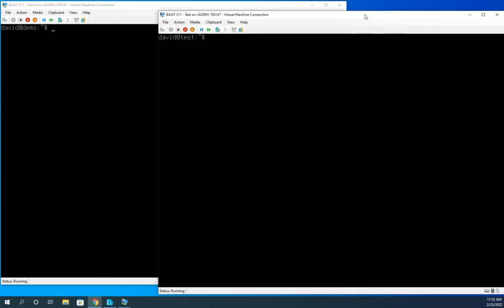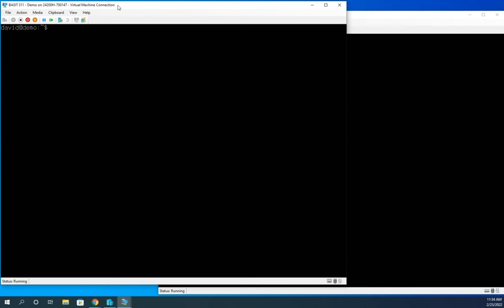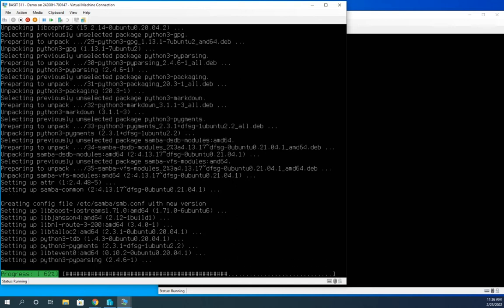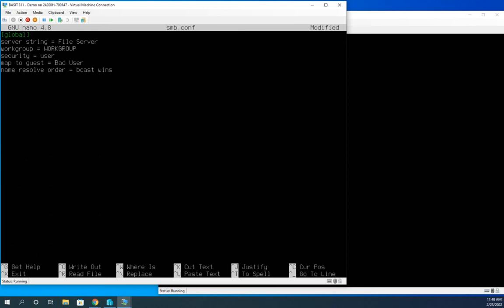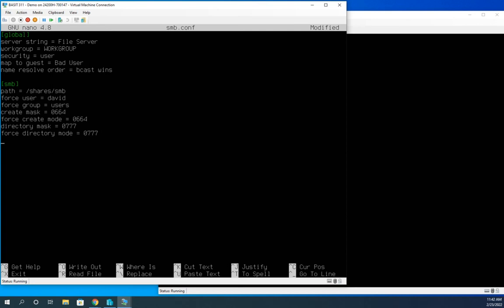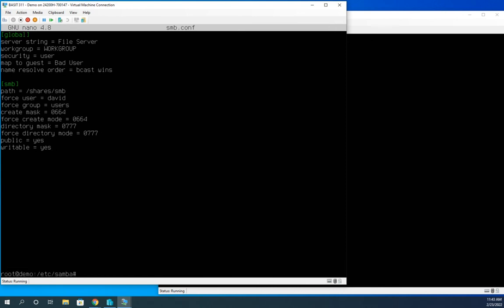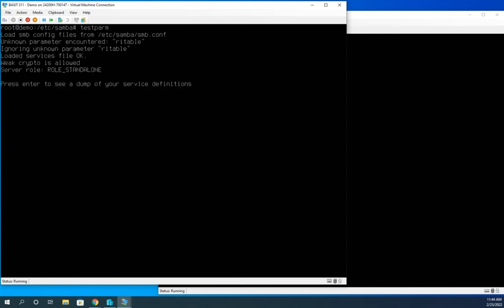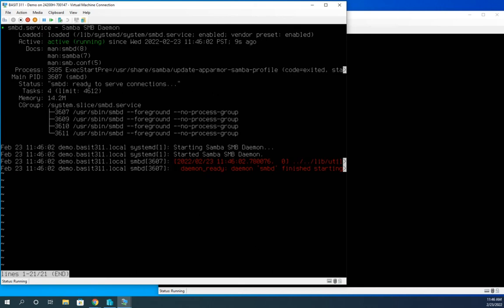Installing and configuring Samba on Ubuntu Server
This video walk you through a basic Samba installation and configuration on an Ubuntu Server. This is not intended to be a complete tutorial on Samba. IT will cover a basic, standalone server configuration and a creating a single, public share.